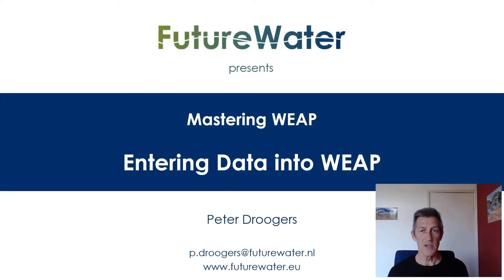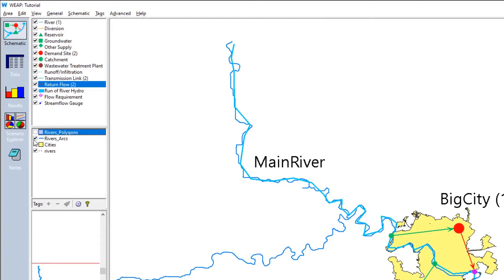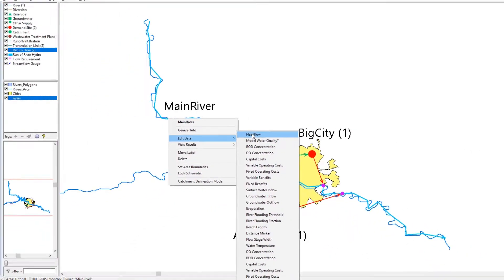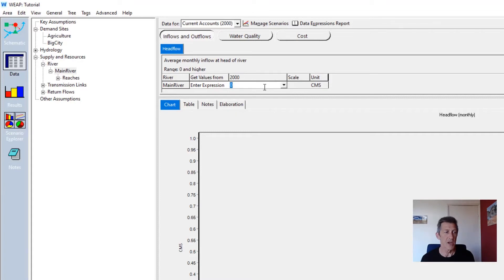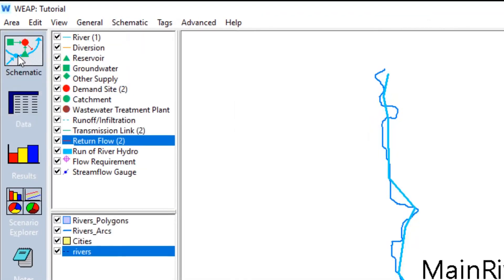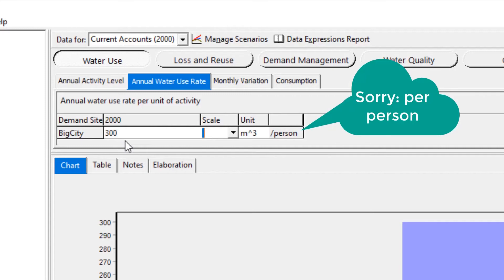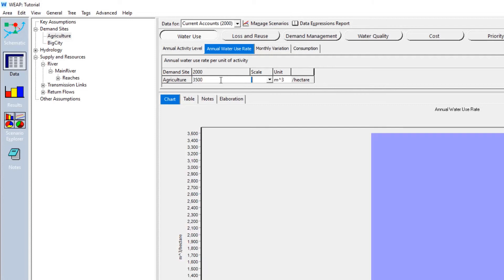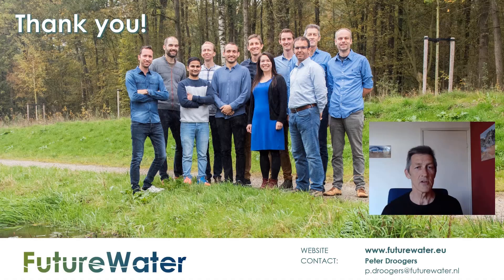Mastering WEAP: Entering Data into WEAP (by Peter Droogers)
Tutorial by Peter Droogers from FutureWater. With special thanks to Stockholm Environment Institute (SEI).